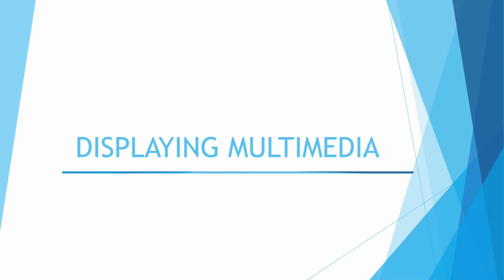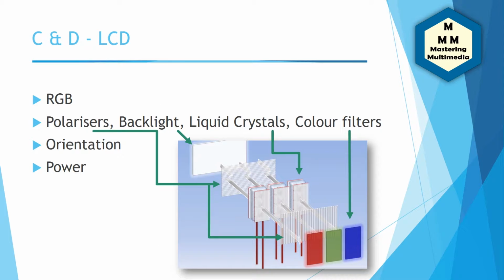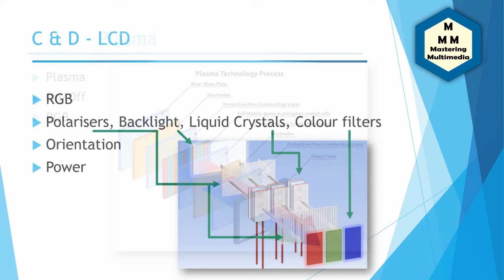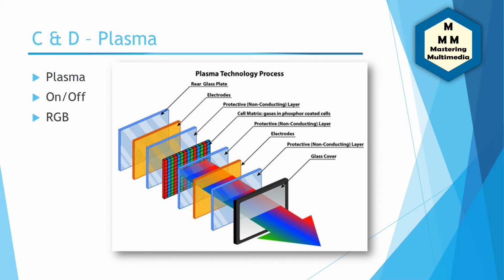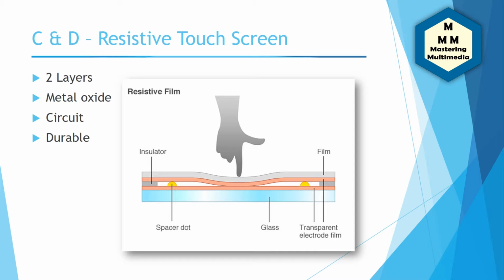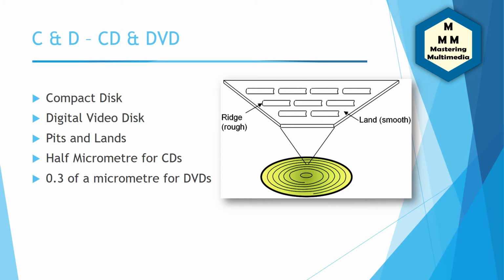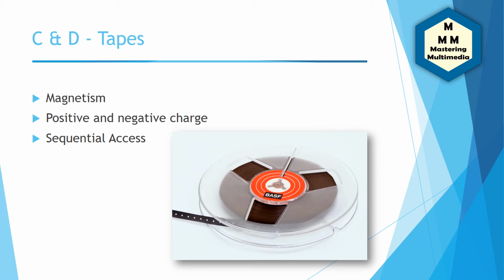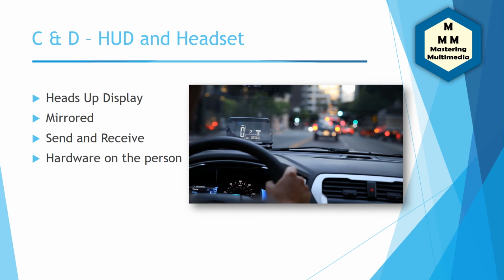Demands on Hardware